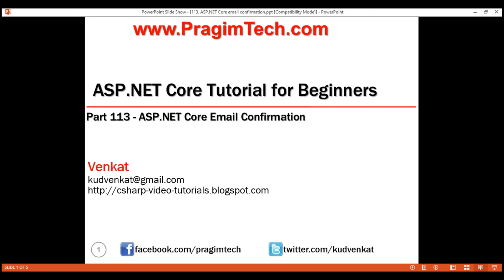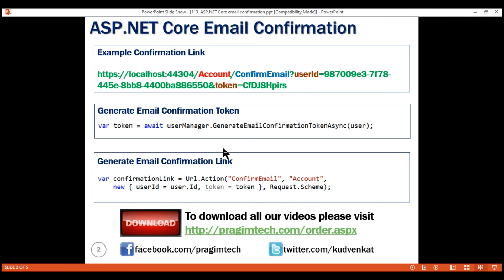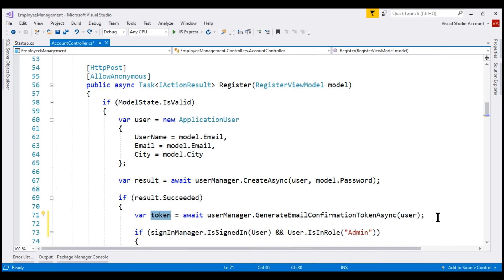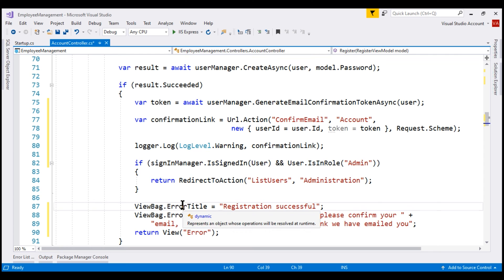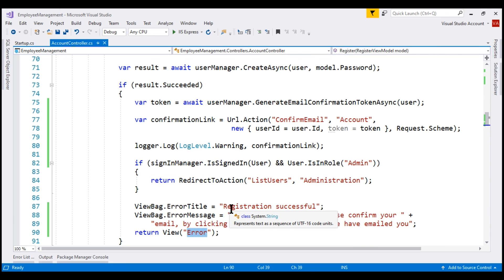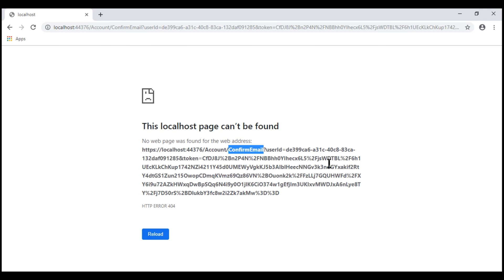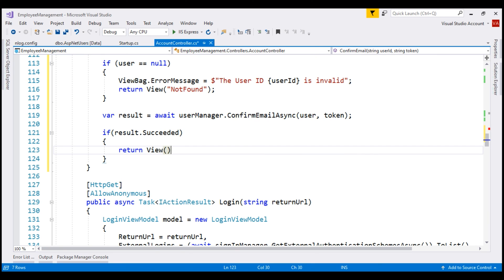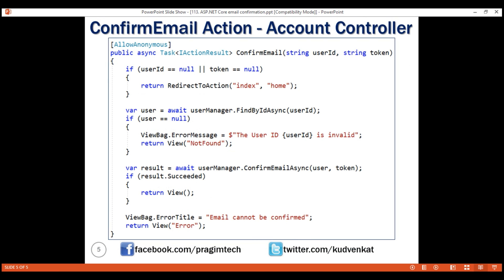ASP NET Core email confirmation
How to implement email confirmation in asp.net core.